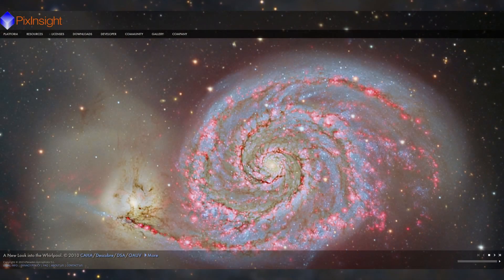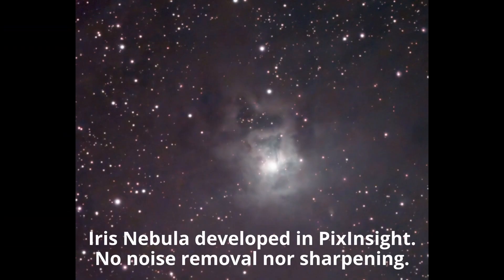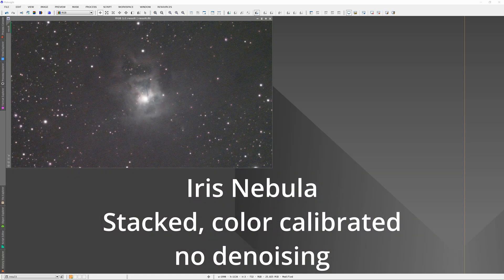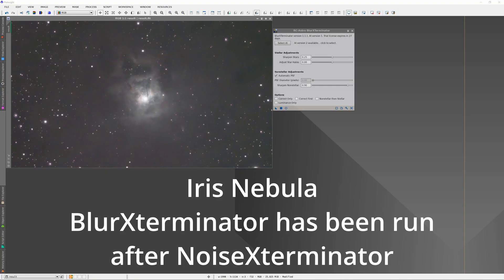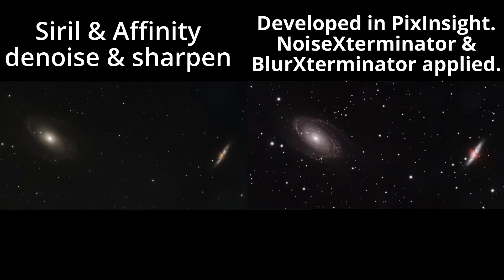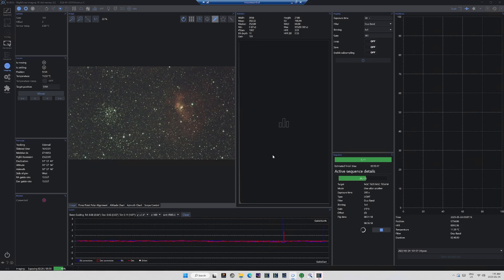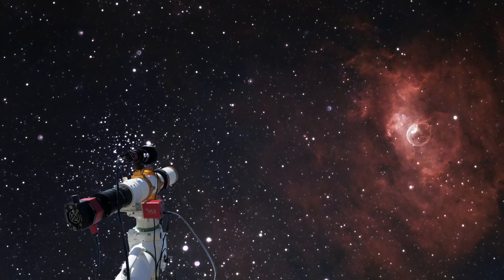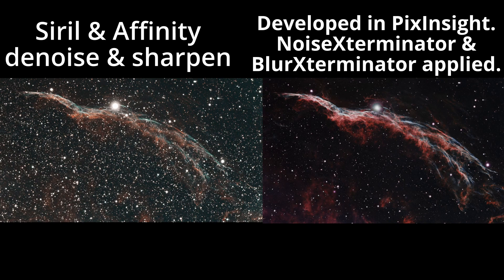Evolving to PixInsight & RC Astro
Bye-bye, Siril.  You're great, but sometimes these things just don't work out.  You see, I'm looking for a little more in an astro-image developing suite.  It's time to evolve to PixInsight, NoiseXterminator and BlurXterminator.